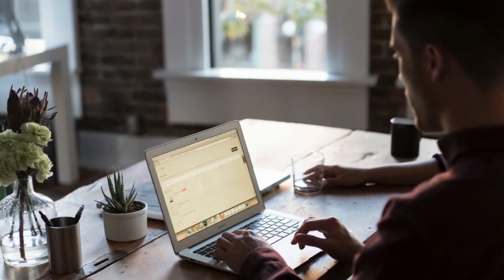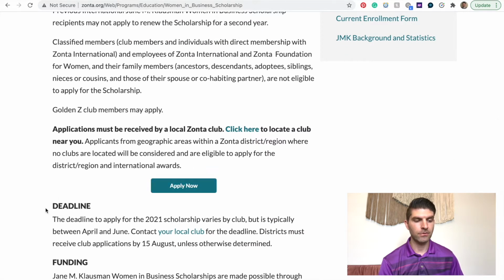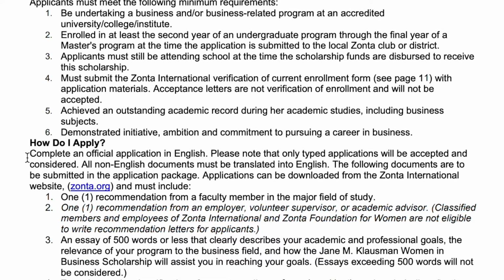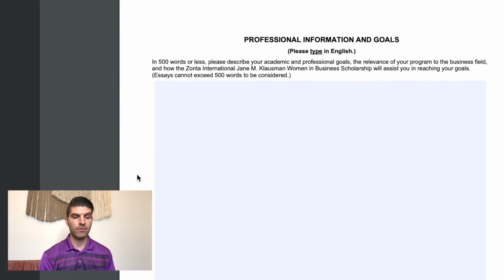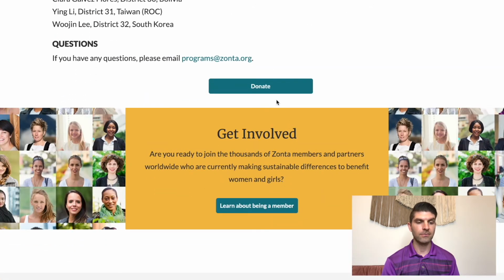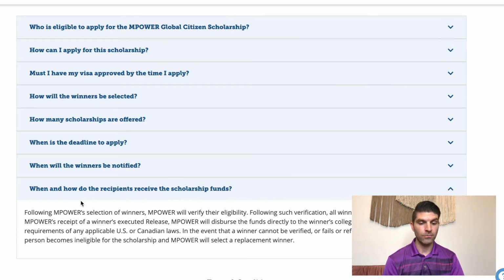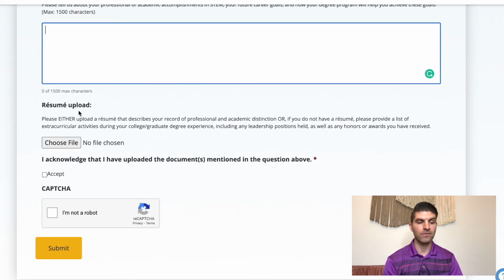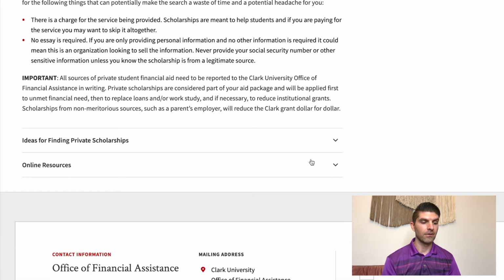Scholarships for International Students || Study Abroad in the USA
If you are an international student looking for scholarships to attend college or university in the United States of America, then this video is for you.  I go over how to find college scholarships for international students, and even screen mirror my computer screen to show you exactly what you need to pay attention to on the scholarship application websites.

COLLEGE SCHOLARSHIP RESOURCES:
Debt Free Degree by Anthony ONeal
Ultimate Scholarship Book 2021

MONEY RESOURCES:
Total Money Makeover by Dave Ramsey
Financial Peace University by Dave Ramsey
Everyday Millionaires by Chris Hogan
The Simple Path to Wealth by J L Collins

PERSONAL DEVELOPMENT RESOURCES:
UNSTOPPABLE by Tracy Timm

- TIMESTAMPS -

00:00 Scholarships for International Students || Study Abroad in the USA
00:30 University Financial Aid Office
01:30 Scholarship Search Engines
02:08 Check Your Embassy
02:18 Scholarship Screen Mirror #1
06:53 Scholarship Screen Mirror #2
10:27 Scholarship Screen Mirror #3

Scholarships are available for everyone, but there are specific scholarships for international students.  One of the best places to start your college scholarship search is with the university you plan to attend or plan to apply to.

Also, check Scholarship Search Engine websites.  Some are specific to international student scholarships and some have all kinds of scholarships for all kinds of people, but also include scholarships for international students.

And finally, check with your Embassy.  They may have specific information about your country or the United States in relation to University Scholarship opportunities.

You CAN pay for college without student loans!

Stay Empowered!